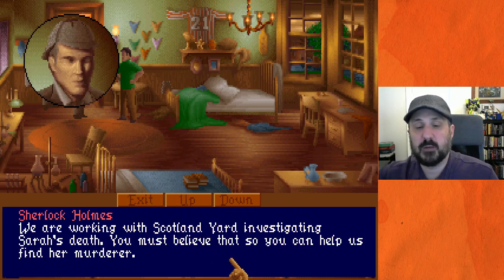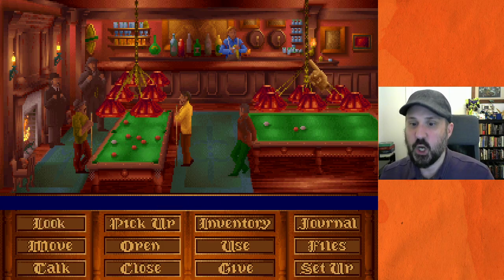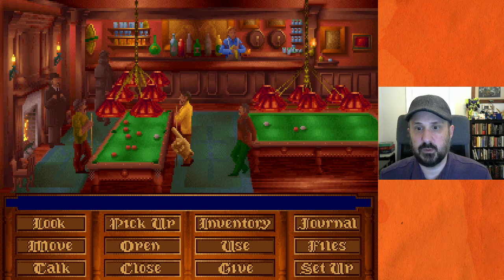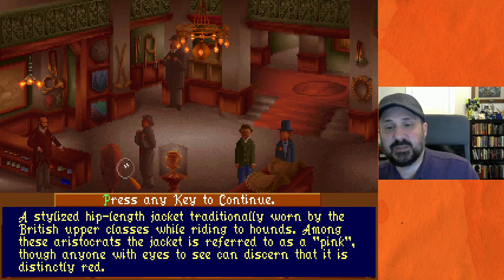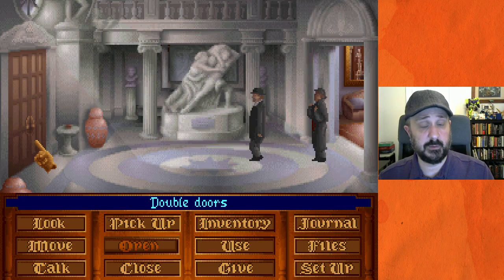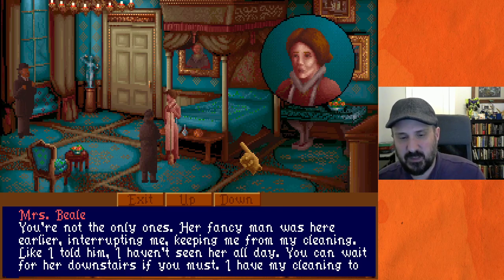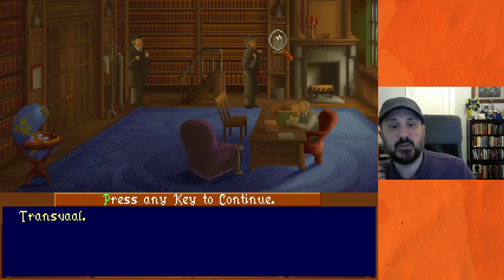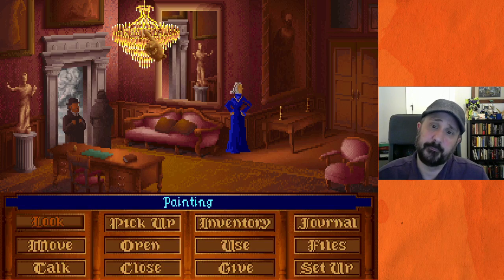Lost Files of Sherlock Holmes actual play (part 4)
Part 4 of my actual play of "The Lost Files of Sherlock Holmes."